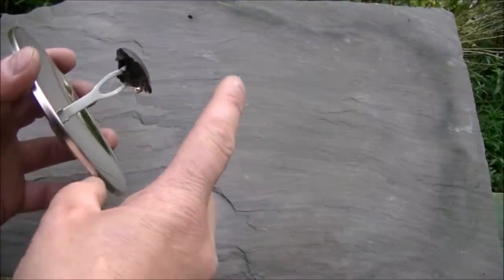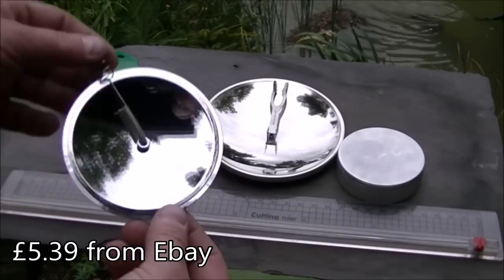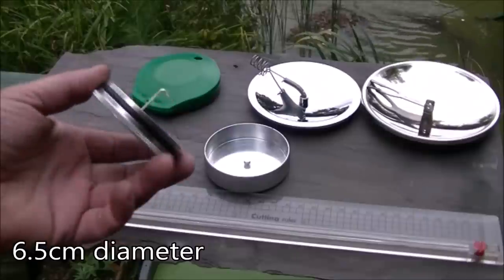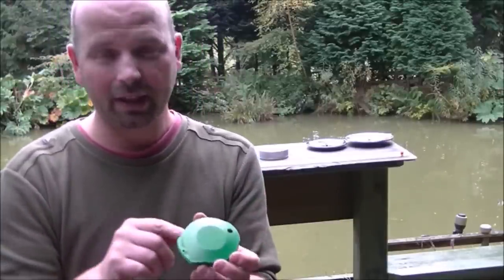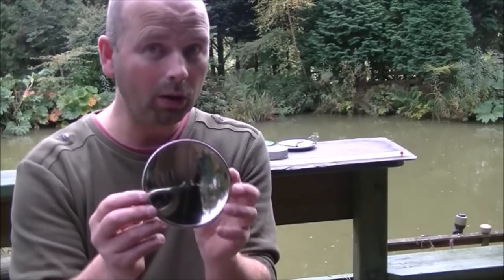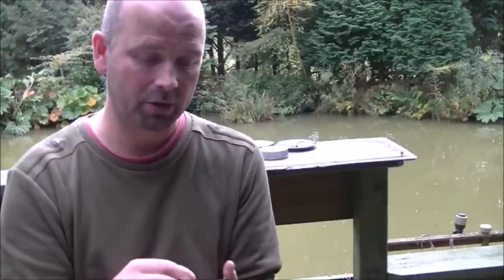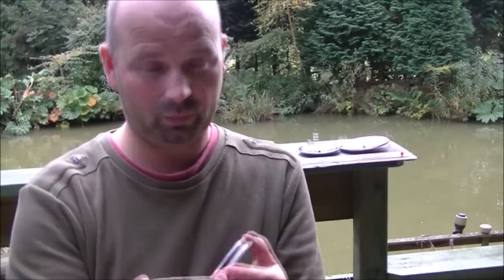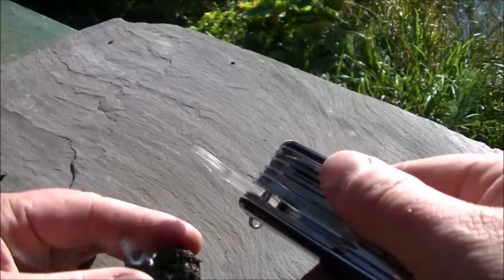SOLAR FIRE STARTERS FOR BUSHCRAFT / SURVIVAL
A run down of 4 different solar fire lighters. They are as follows (in order of appearance):
Tinder Hot Box Solar Fire Starter
Solar Spark Steel Lighter
Sun spark solar lighter (similar)
Solar Spark Lighter Fire Starter Cigarette Lighter (similar)
Yup, a magnifying glass does the same job at a cheaper cost. but it is good to try these solar fire lighters out. Big thanks to everyone who appreciated this video.
Happy bushcrafting.
Pondguru